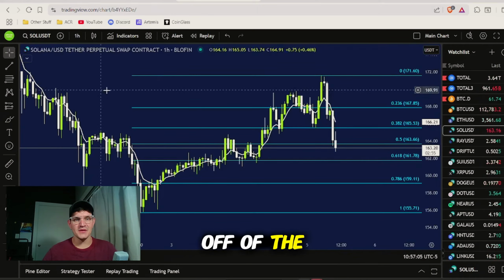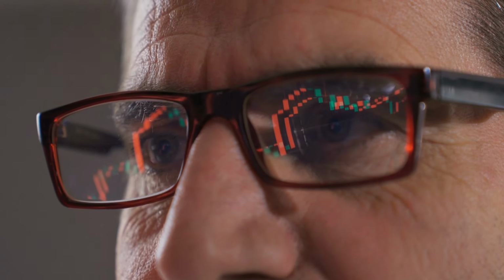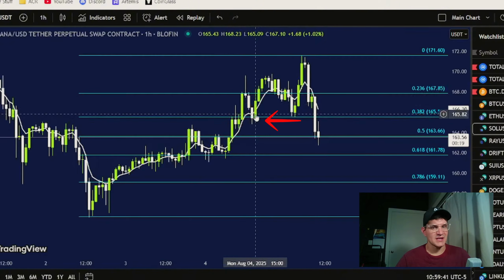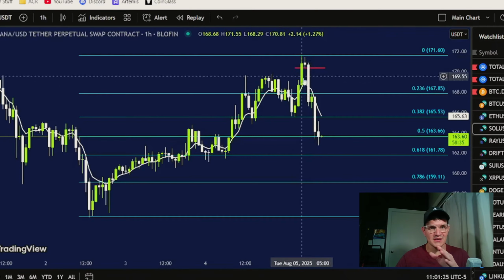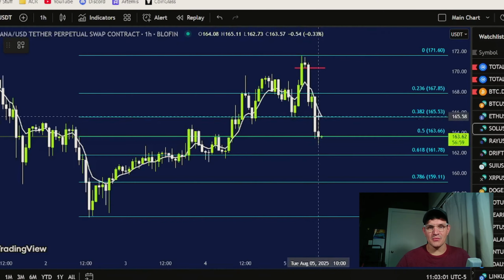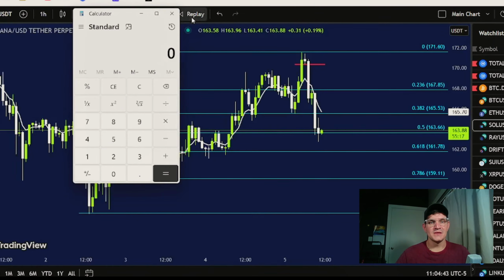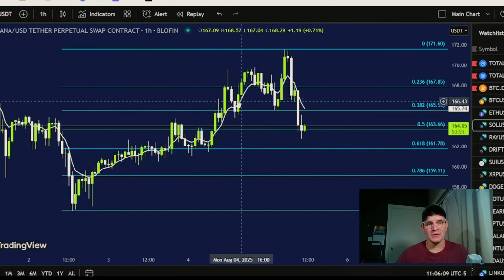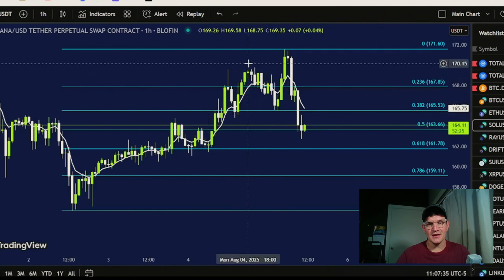How To Make $100 A Day Trading Crypto with Moving Averages!!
Learn how to make $100 a day trading crypto using simple moving average strategies! In this video, I’ll show you how to use moving averages to spot trends, find trade entries, and grow your crypto trading profits - perfect for beginner crypto traders.